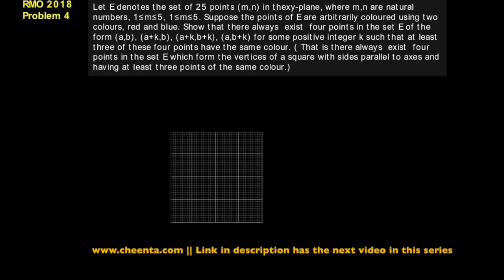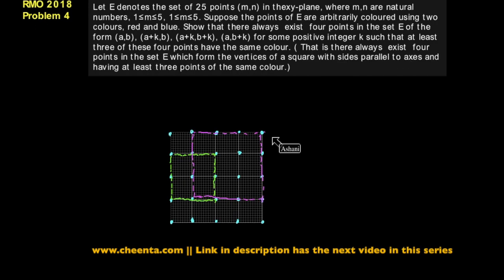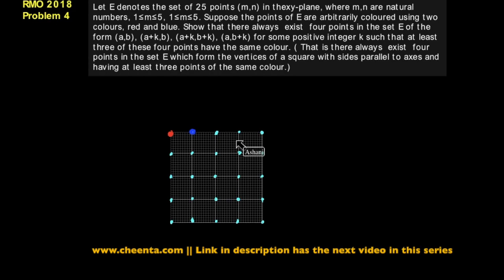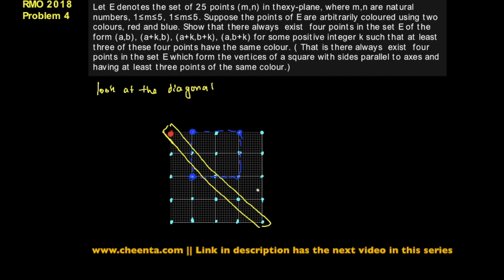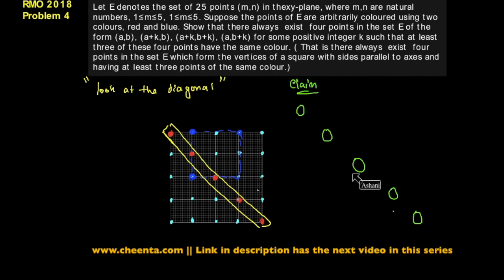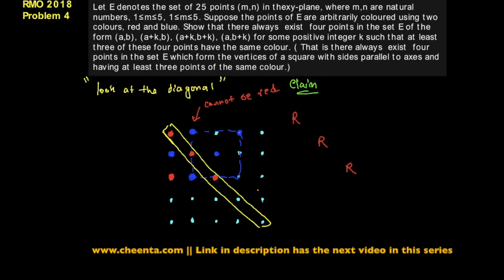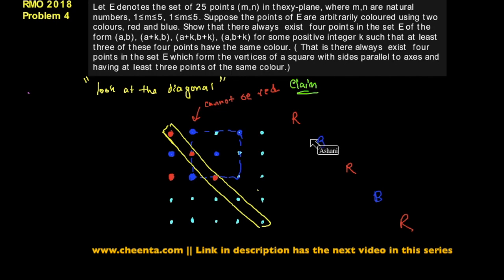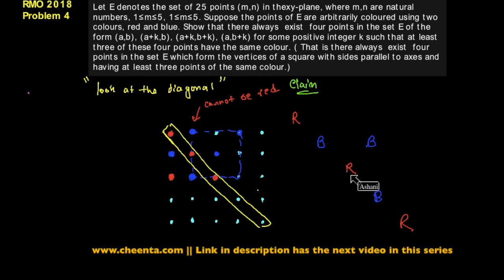Coloring Squares - RMO 2018 Problem 4 Solution Part 1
Watch the playlist on RMO:-

Happy learning!